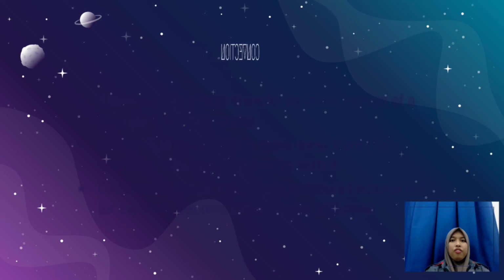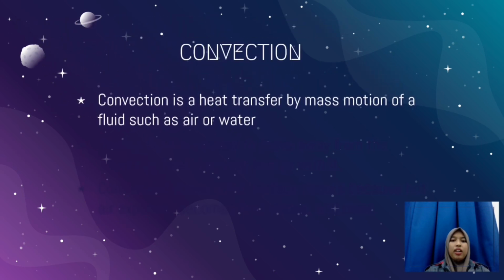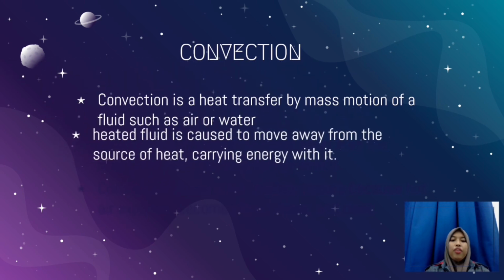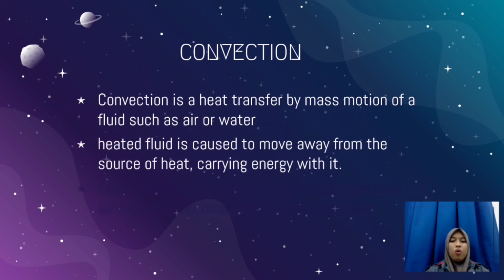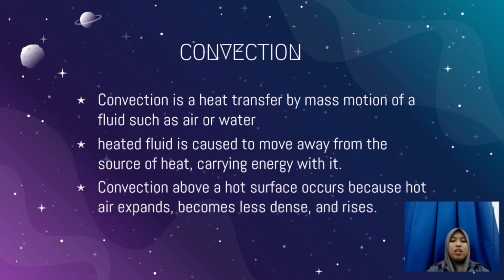BDA30603 Heat Transfer: Group Assignment (Project) Video (COSRX)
SECTION 7
SEMESTER 1/20212022
Group Members:
1. Nur Farzana Nazihah Binti Arzahari (CD180088)
2. Nur Fatehah binti Mohd Nasir (CD180068)
3. Nur Syahirah Binti Muhammad Syahrul Goh (CD180108)
4. Siti Amirah Binti Zawawi (CD180042)